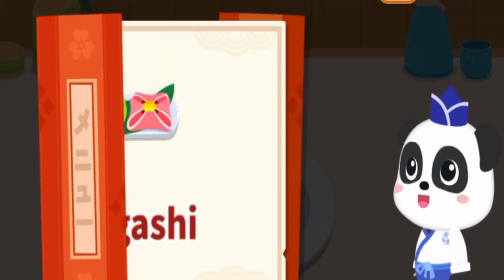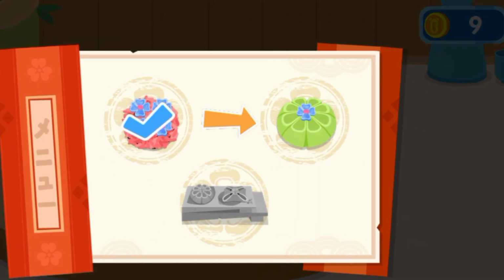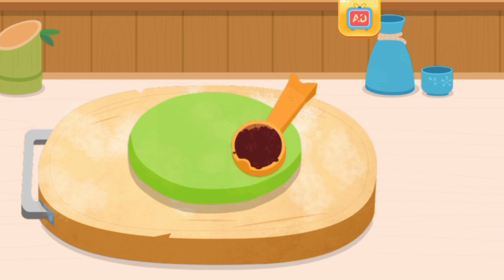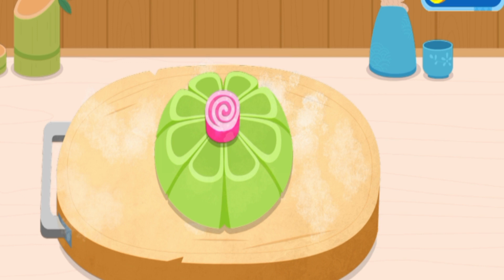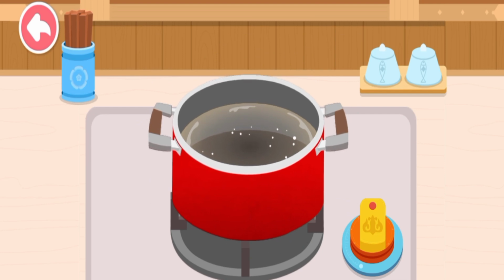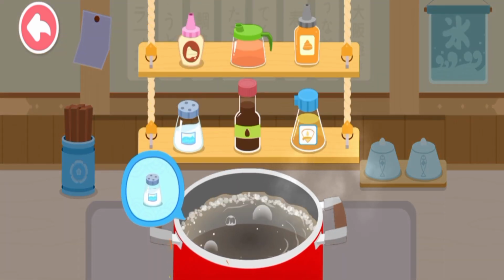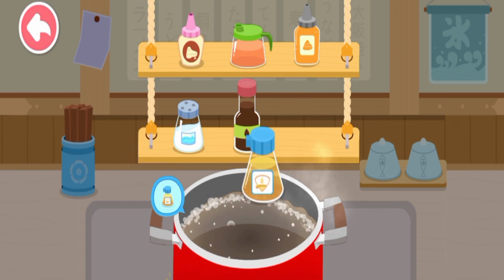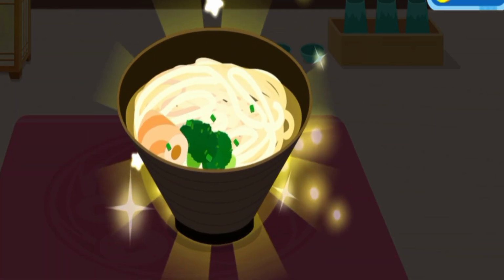LITTLE PANDA MAKES WAGASHI & UDON NOODLES II BabyBus Star Restaurant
Let's play and learn together!
Let's learn how to make delicious Japanese food with little panda
Through fun simulation games, we want to invite children accompanied by parents to learn new things.
Children can learn about various professions, life skill, food menus, and countries in the world, and they can become whatever they want to be when they grow up.
This video is also accompanied by fun and relaxing songs for children.

Enjoy the story, the music, and the sensation of playing games like real life.

The games that i play : BabyBus Star Restaurant